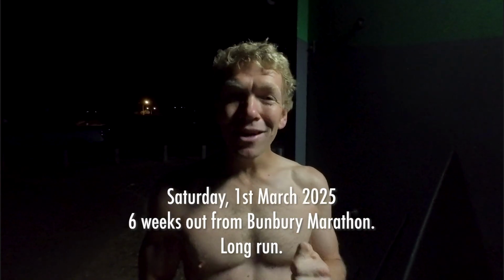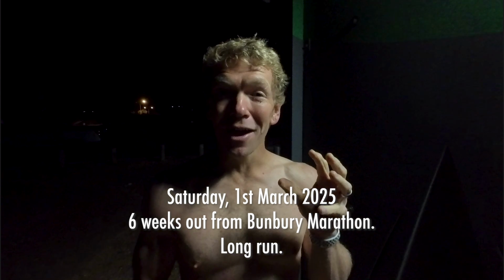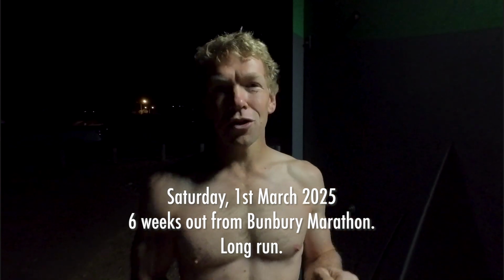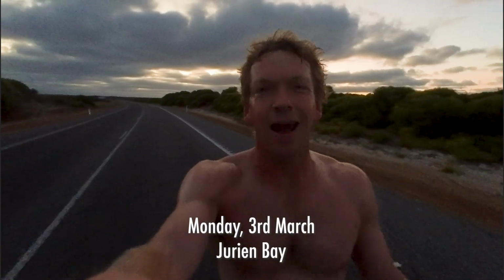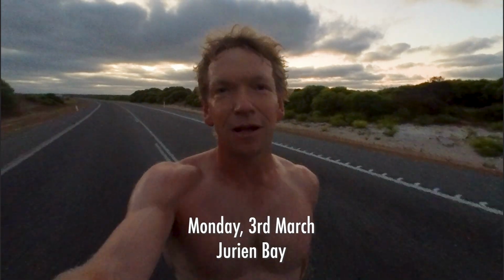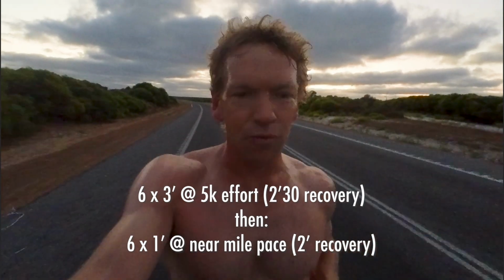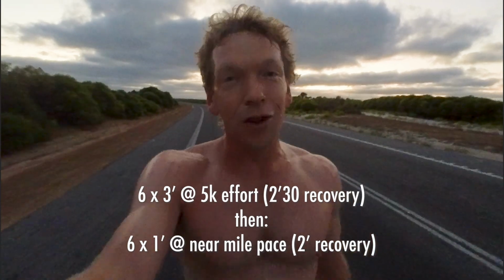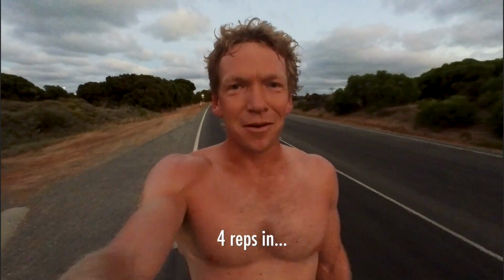This Is Getting SERIOUS! | Bunbury Marathon 2025 Training Vlog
This weeks episode features a long run, two interval sessions and discussion about fuelling strategies. Join me on this journey as I document the process of working towards running a sub-3 hour marathon in Bunbury, Western Australia in April 2025. I'll share the highs, the lows, what's working and what's not. From training plans to nutrition, to strength and conditioning to recovery - I'll cover it all.

00:00 - Intro
03:58 - Post-long run thoughts
07:00 - Interval session
09:17 - Threshold session